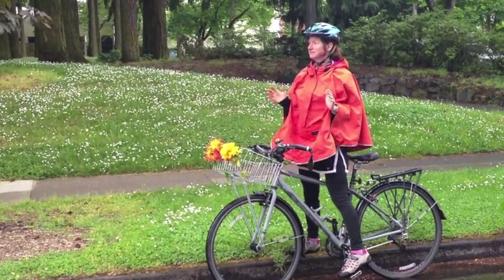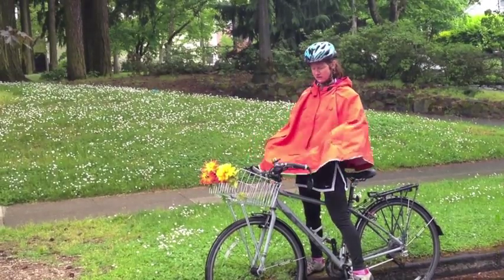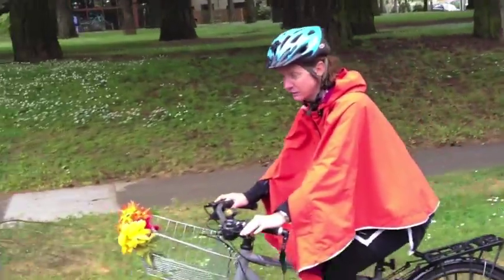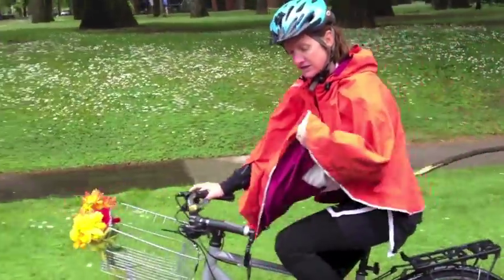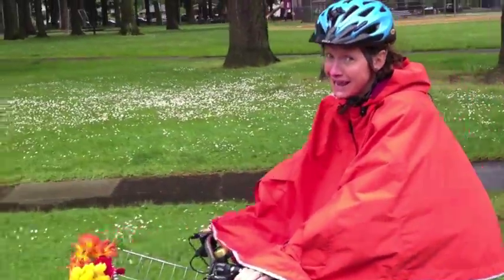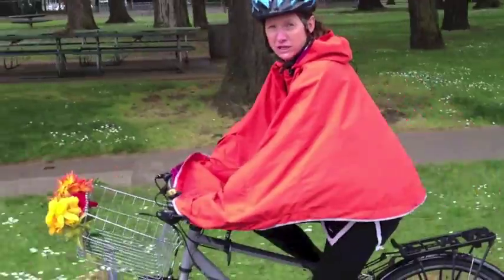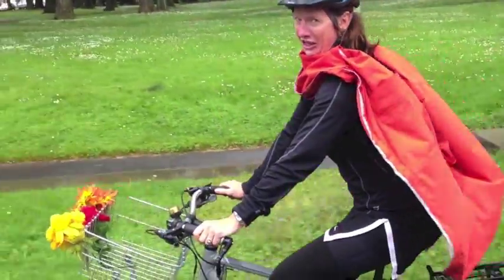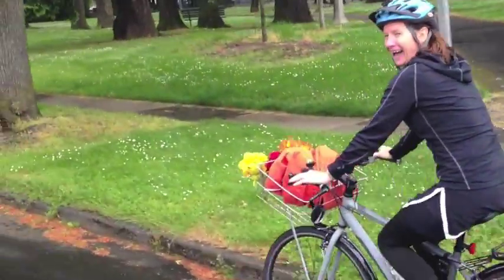Biking in the Mama Baby Poncho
The Mama Baby Poncho was designed as high-quality, technical rain gear for baby-wearing.   And it turns out to also be an excellent bike poncho. Together Gear founder, Jess Desbrow, instructs three ways to best situate your hands for riding, and demonstrates it's use and function on a bicycle.